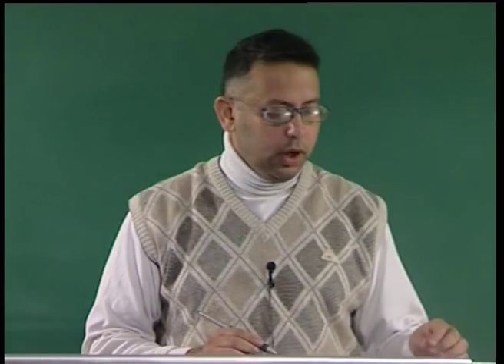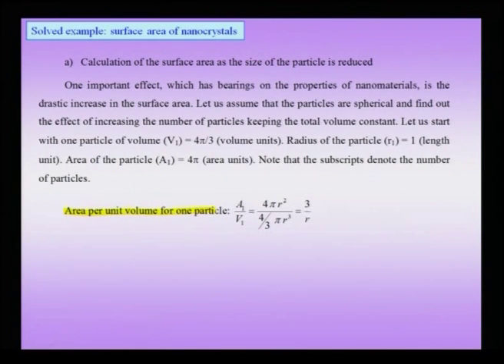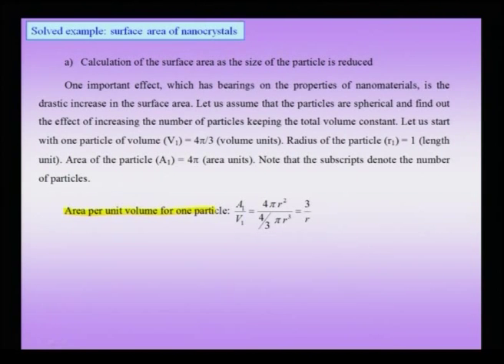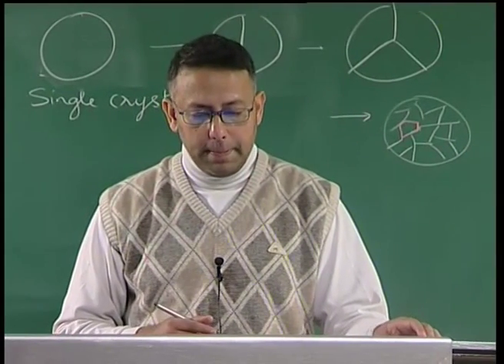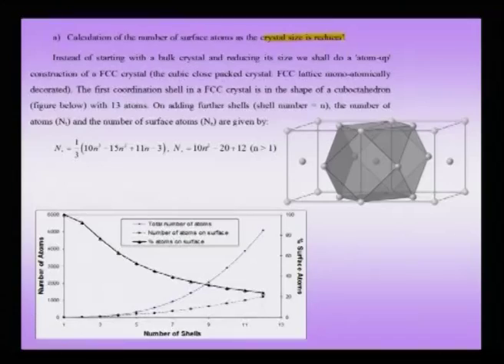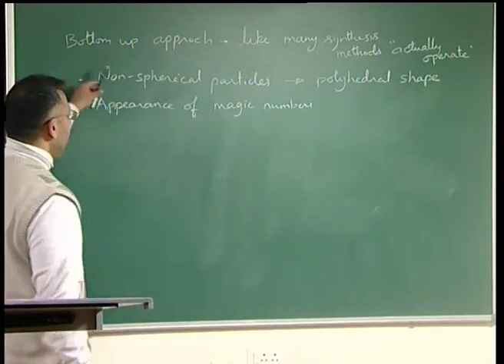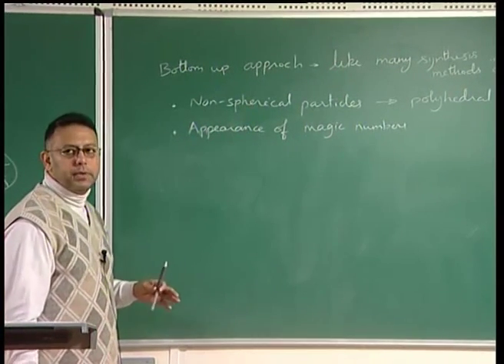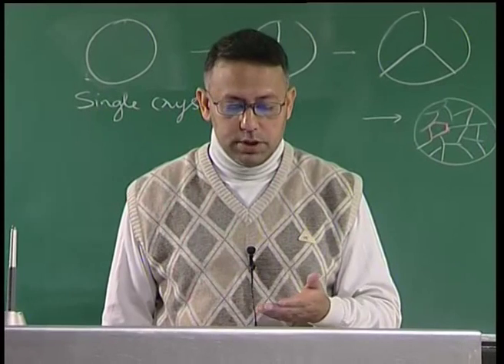Mod-01 Lec-10 Introduction to Nanomaterials